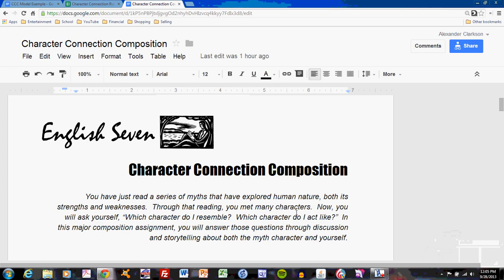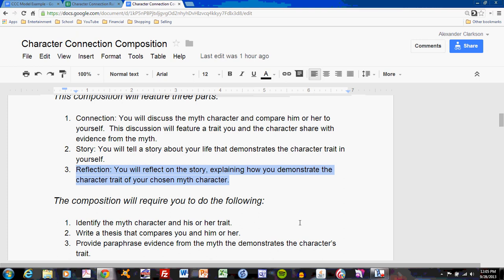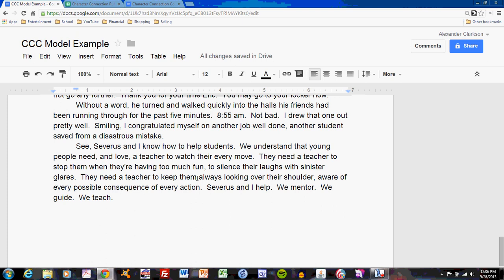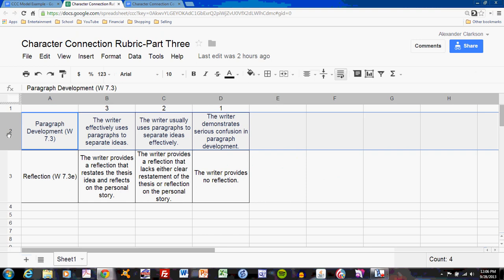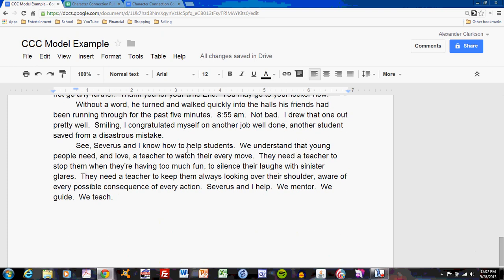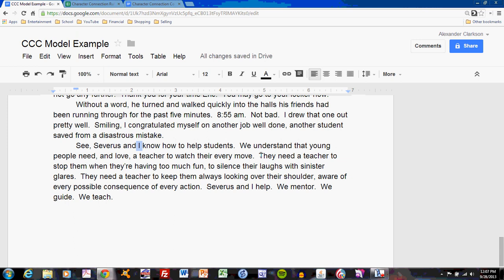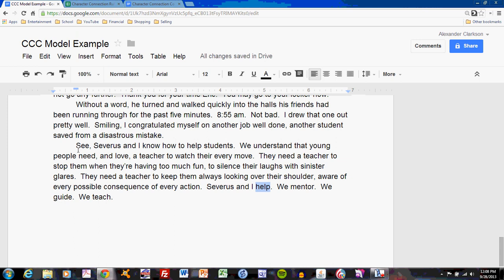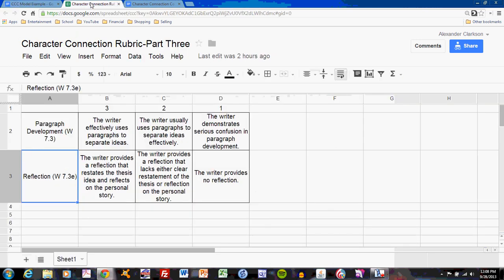English 7: Character Connection Composition-Part Three Model Exploration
This video explores the third part of the Character Connection Composition.  In it, Mr. Clarkson discusses the requirements of this part and how the model example meets those requirements.